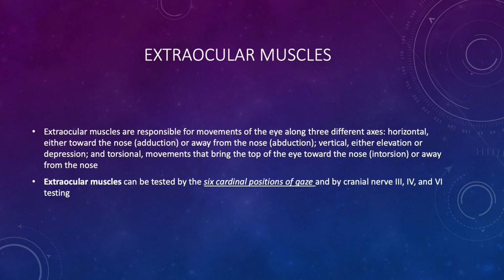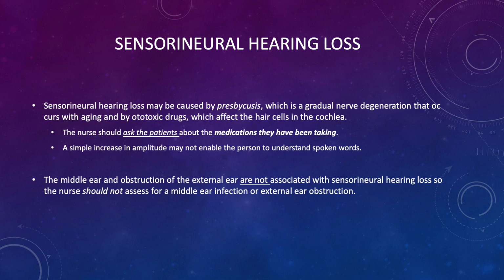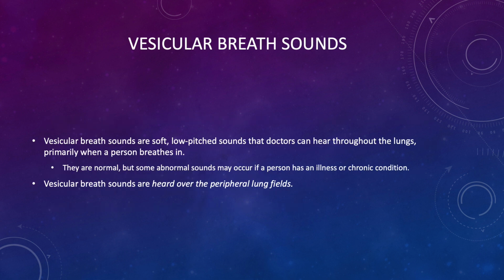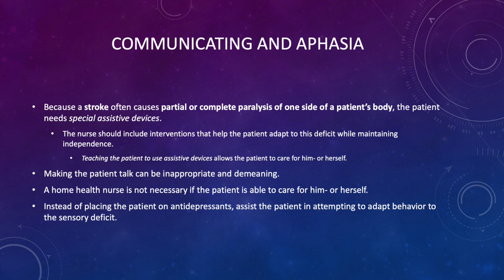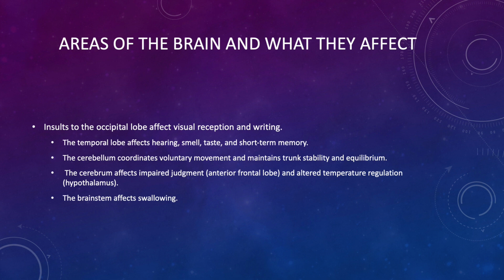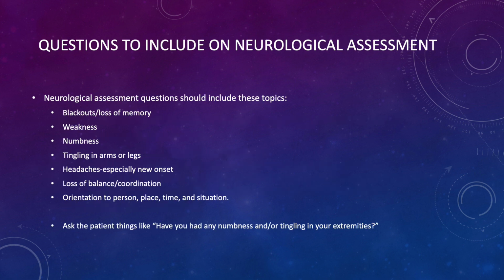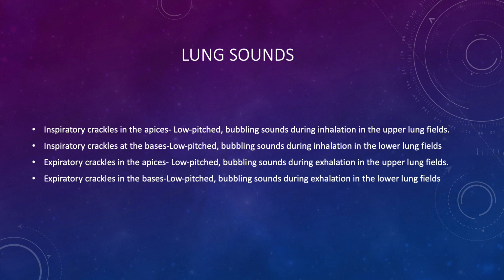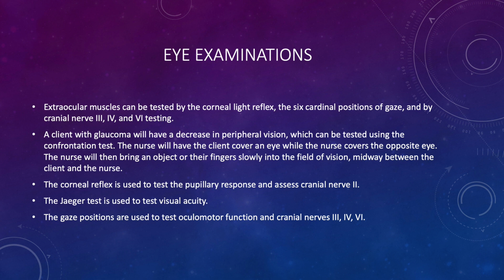HAExam Review 2 Health Assessment 1 3